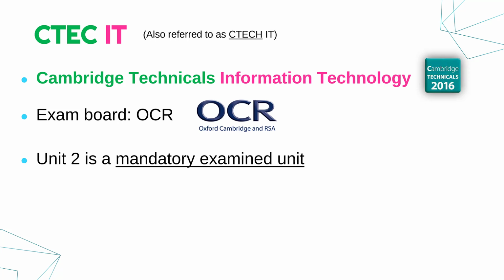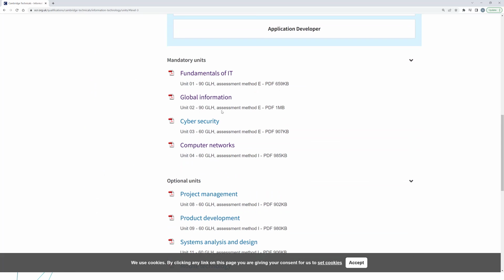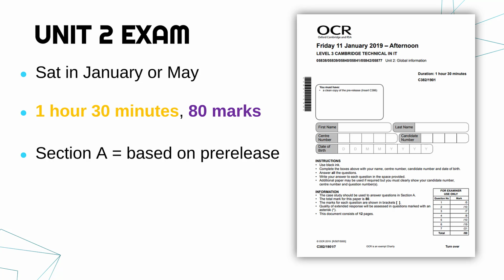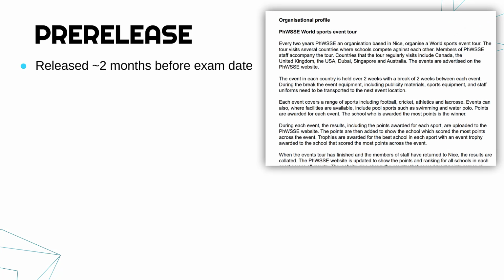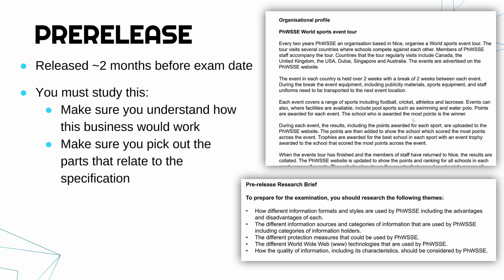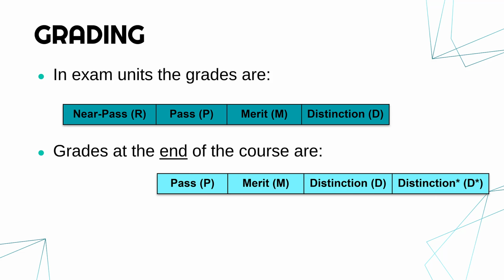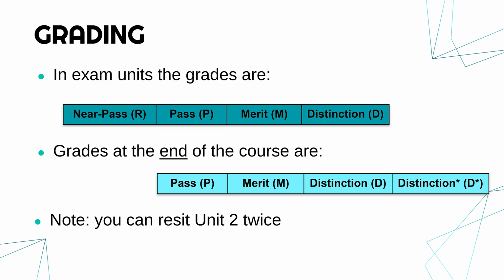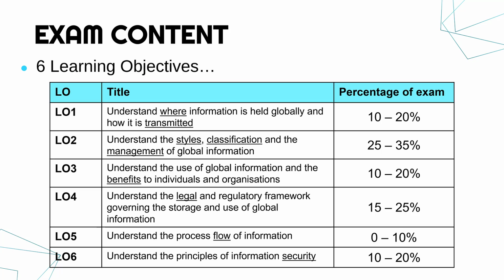Cambridge Technicals IT - Unit 2 Exam Overview & Introduction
Going through how the Unit 2 (Global Information) exam fits into the L3 CTech/ CTEC IT qualification, which, like Unit 1, everyone doing this course needs to do.

For the ordered playlist of videos for the CTEC IT Global Information (Unit 2) exam,

The specification (the document that tells you the exam content) is

LO3 - To come
LO4 - To come